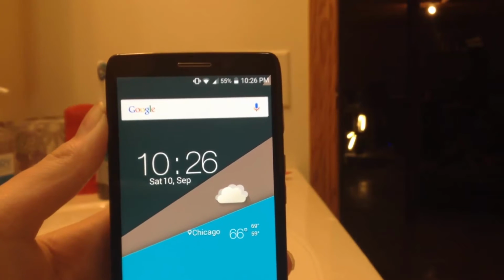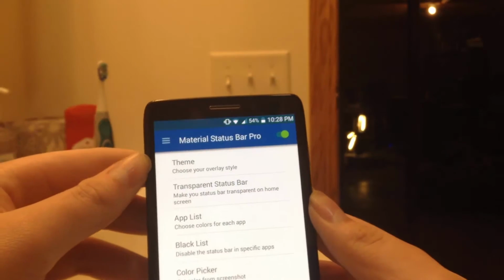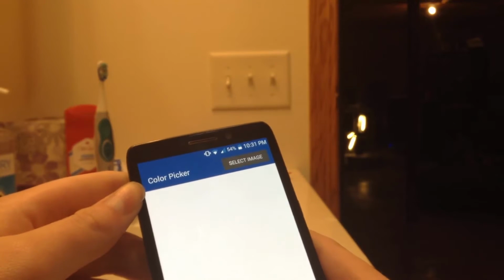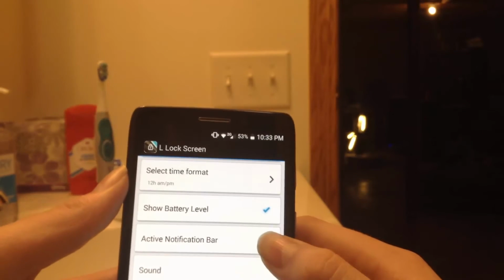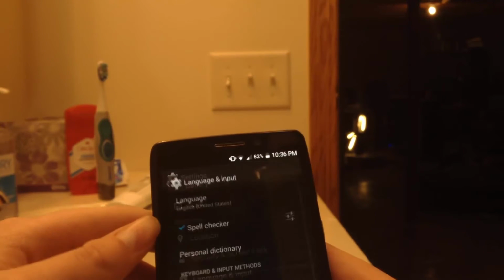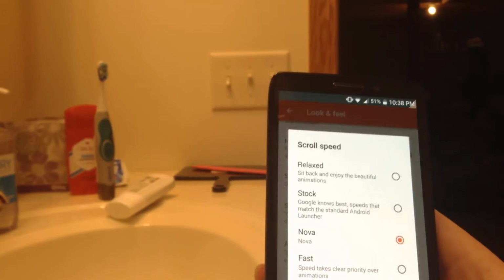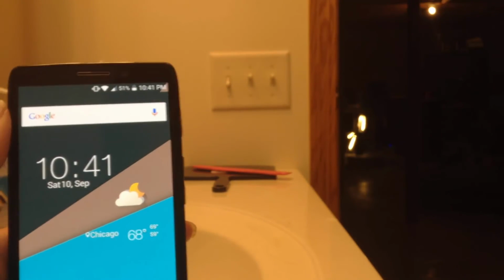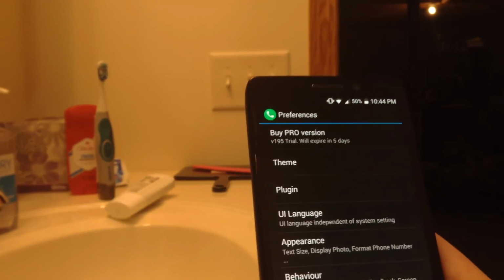How to Make Your Android Device Look and Feel Like Android Lolipop!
How to make your device look and feel like android Lolipop 5.0!